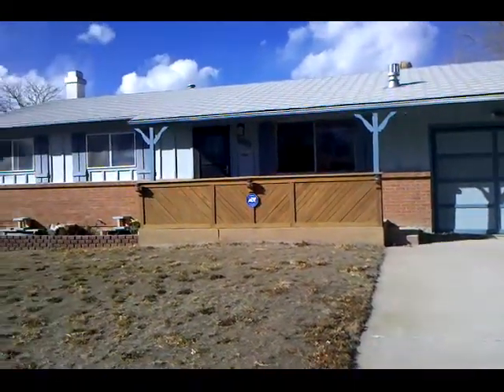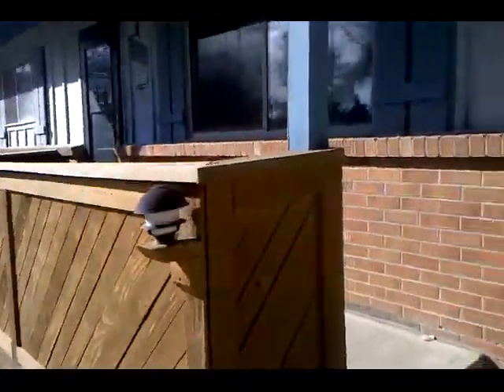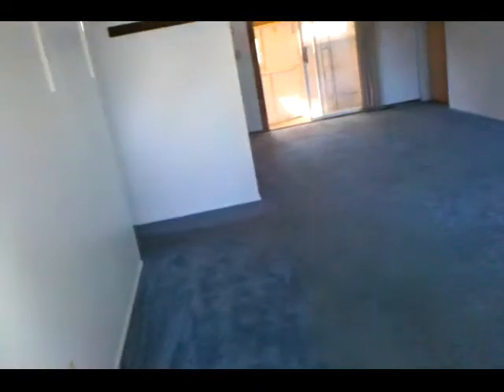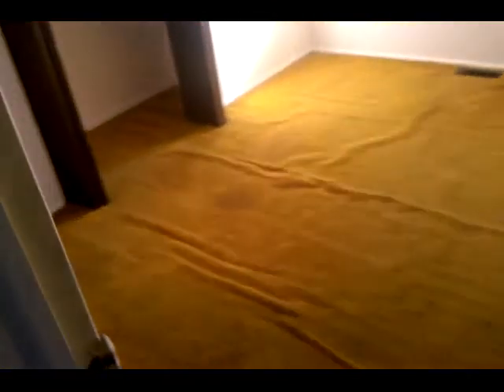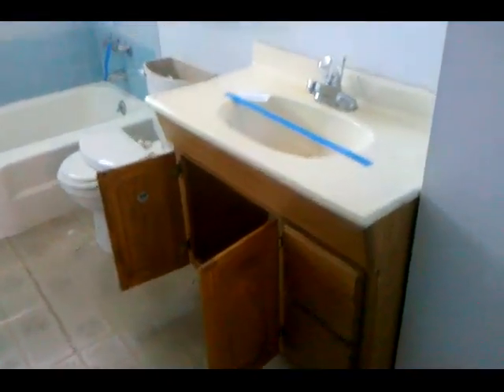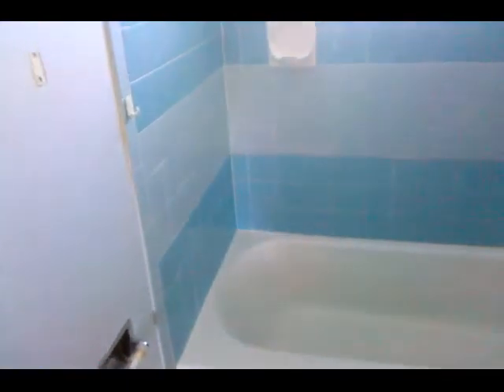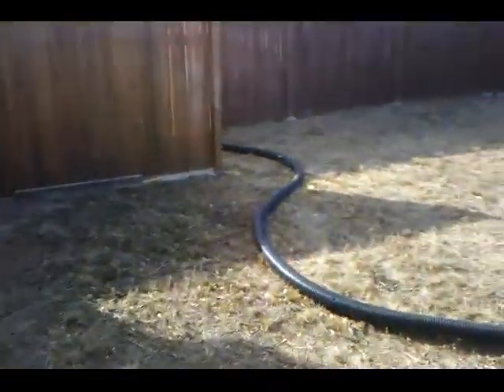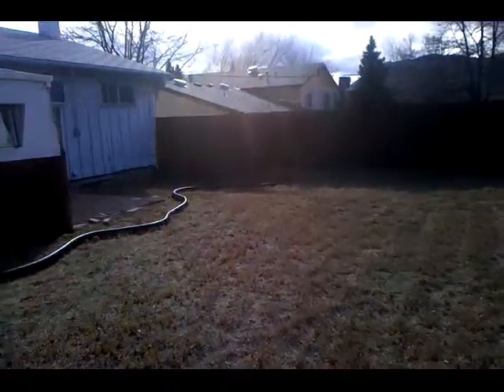Real Estate Investor in Colorado Springs - we buy houses like this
real estate investors in Colorado Springs.  We buy houses in Colorado Springs.  This is a walk-through on a bank owned property.  If you want to sell your house in Colorado Springs, whether it's in need of work like this one or in move in condition, consider